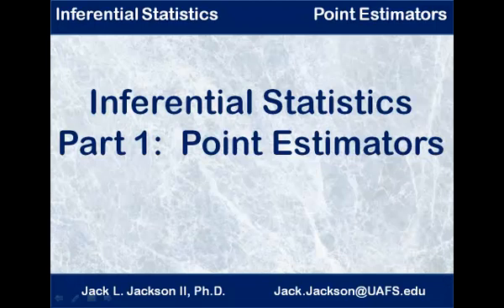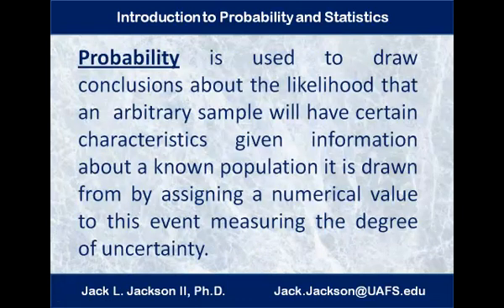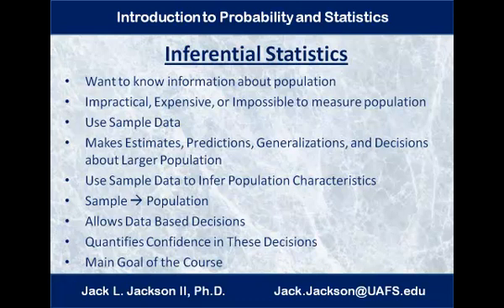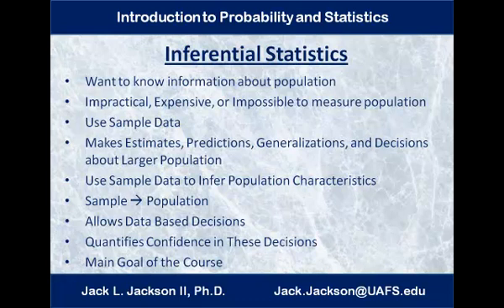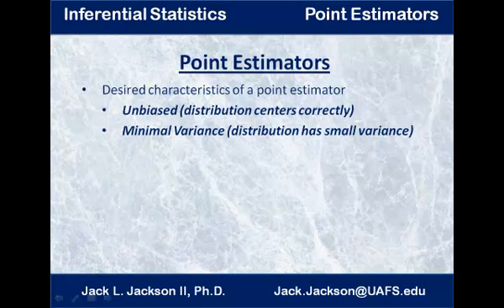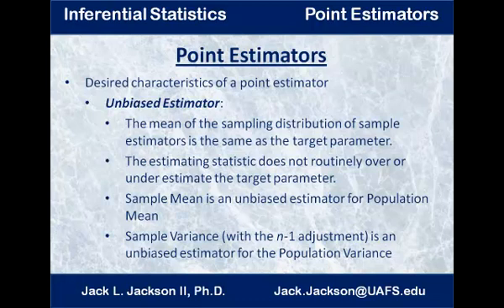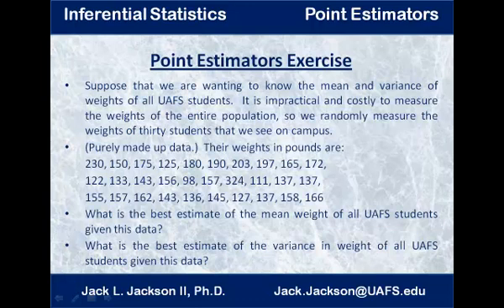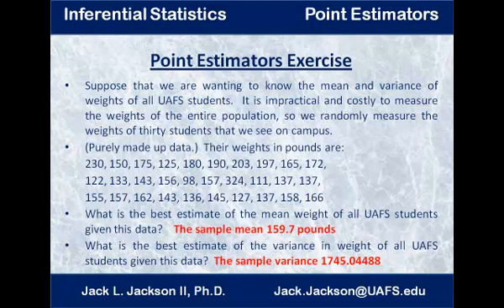Statistics 4.1 Point Estimators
We begin our study of inferential statistics by looking at point estimators using sample statistics to approximate population parameters.